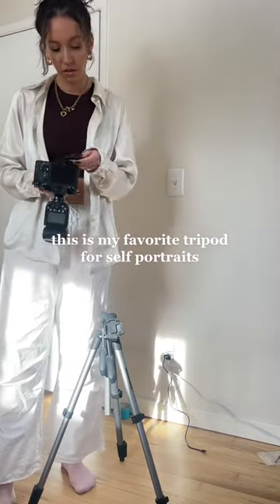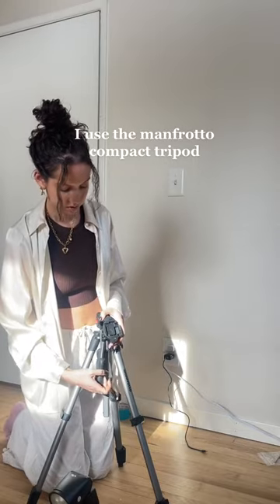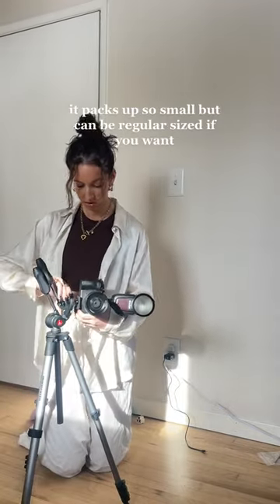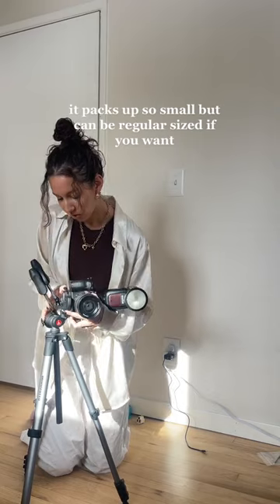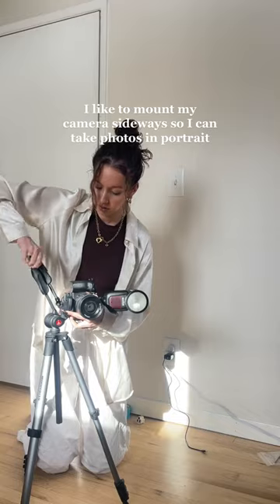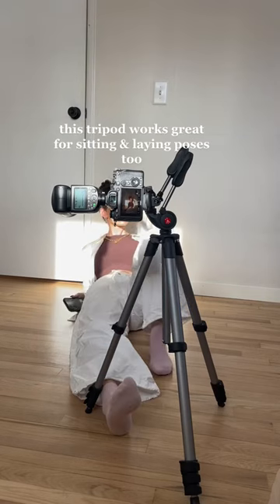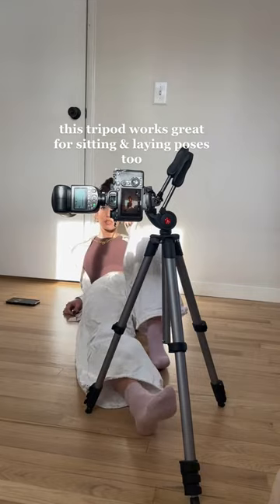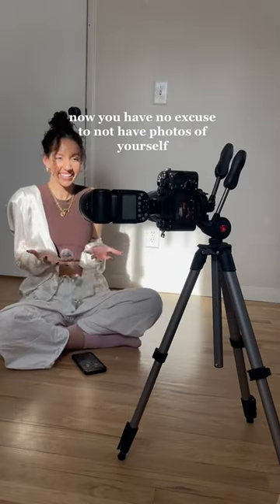Best Tripod For Self Portraits | Photography Tips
This is my favorite tripod for self portraits. I use the Manfrotto compact tripod. It packs up so small but can be regular sized if you want. I like to mount my camera sideways so I can take photos in portrait. This tripod works great for sitting and laying poses too. Now you have no excuse to not have photos of yourself.

Follow for more photography tips! for more wedding photography content!